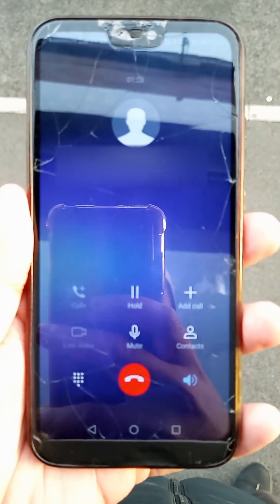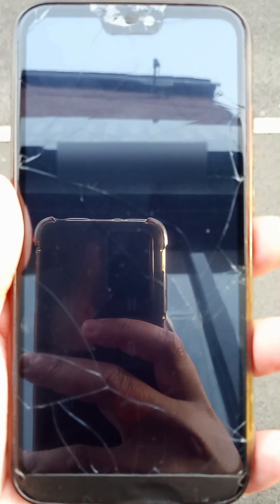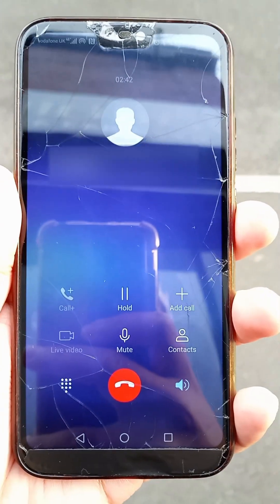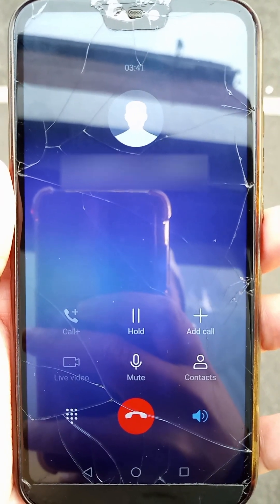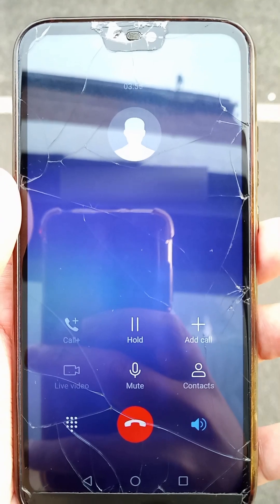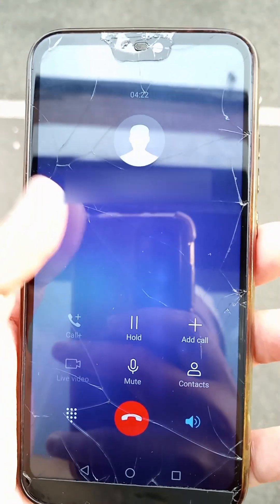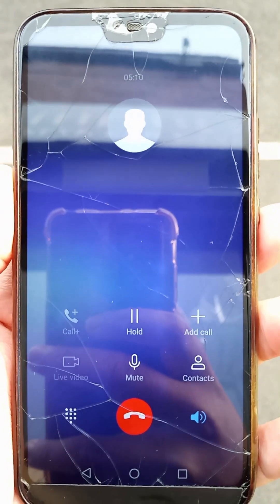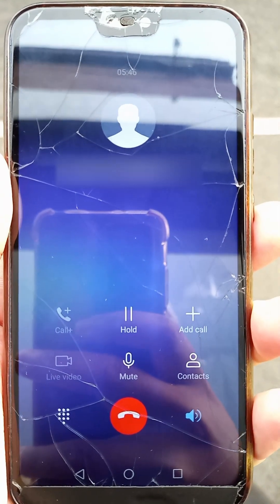Caller Tries To Scam Me And This Happens | Presentation Vlogs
Caller Tries To Scam Me And This Happens

Hello everyone and welcome back to another video on YouTube. Recently I encountered the anonymous caller after I received a missed call on my backup phone. I told the caller what my phone is but I falsely replied to him (assuming that I'm using Huawei P20 Pro). The caller gets mad at some point then he hung up but that'll teach him.